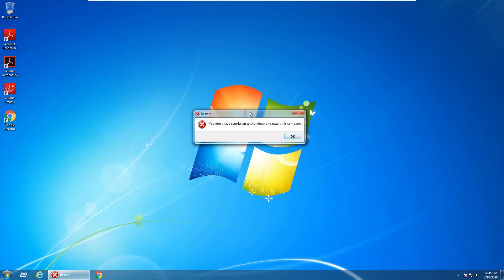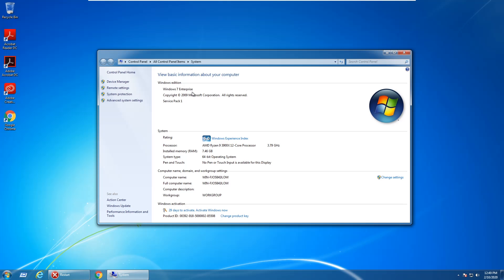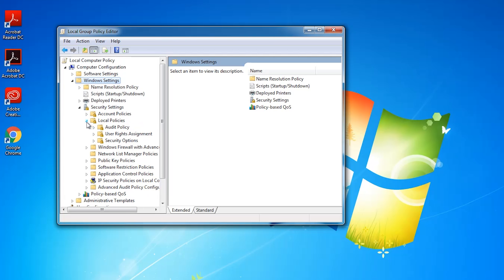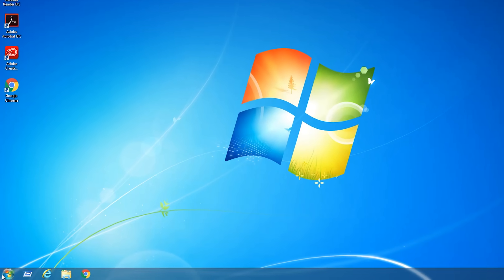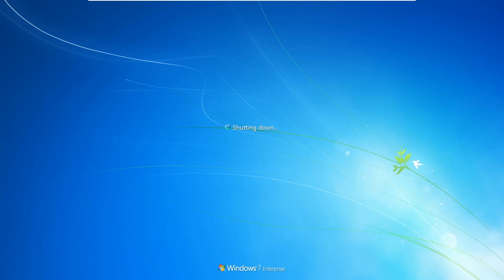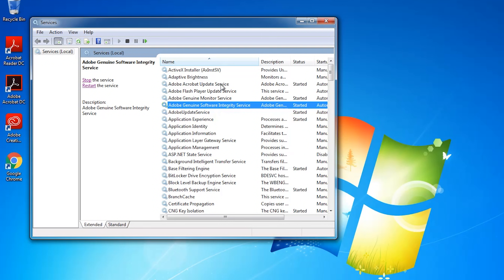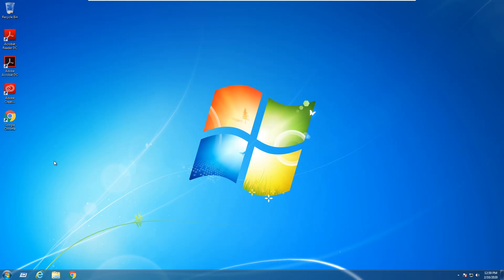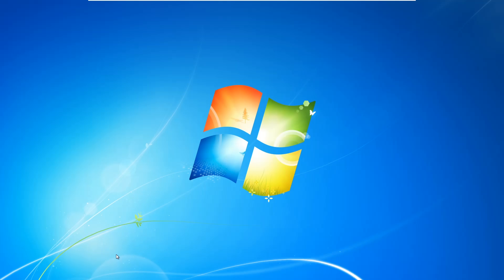[FIXED] You dont have permission to shut down and restart this computer Windows 7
This video shows how to fix an error that can occur in Windows 7 when you attempt to shutdown or reboot and a message comes up saying "You don't have permission to shut down and restart this computer."  This appears to be related to some Adobe services.  It can be fixed by either making some quick changes in group policy or disabling the Adobe services.